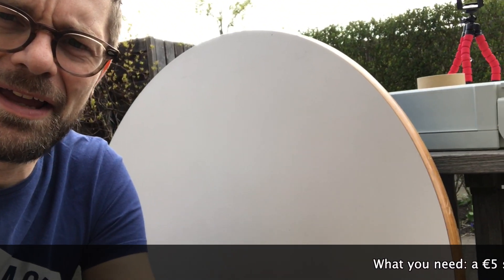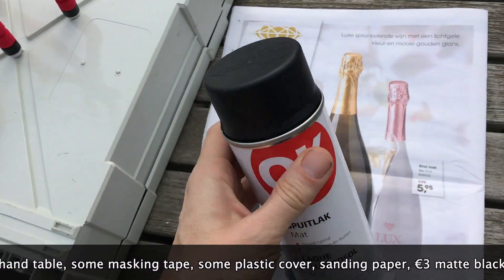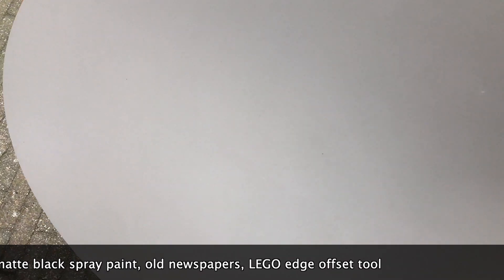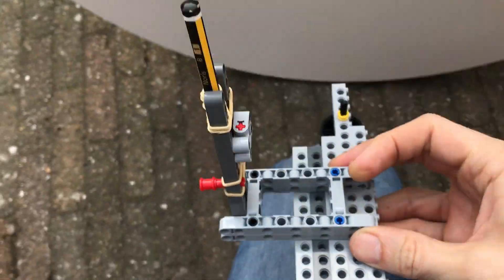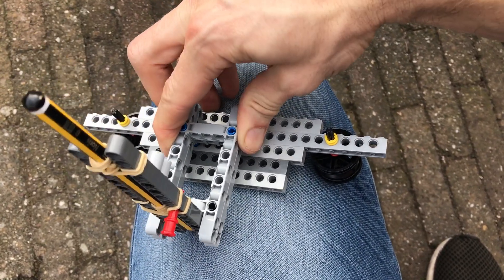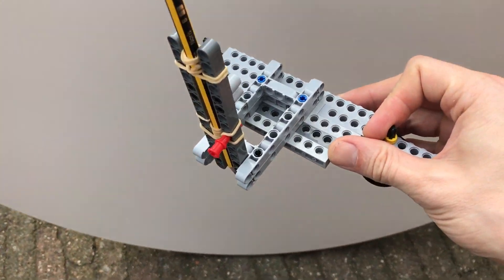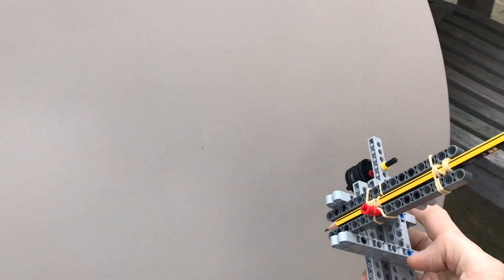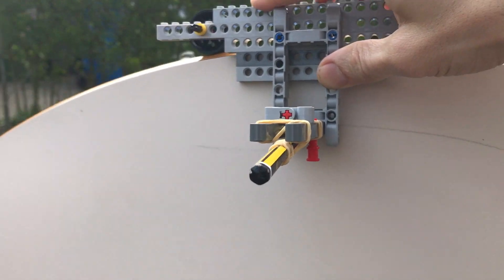How to make a Robot sumo table in 90 minutes!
Using a second hand round table, some masking tape, spray paint and a special LEGO offset tool I built a SUMO table for €8 in under 90 minutes. And it works! Time for some local competition. Drop me a line if you're in the Netherlands!